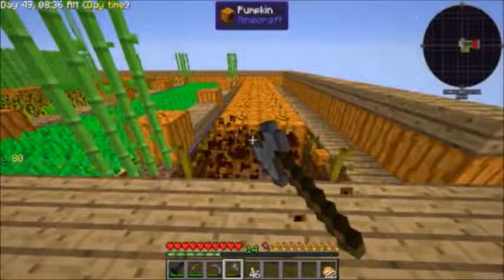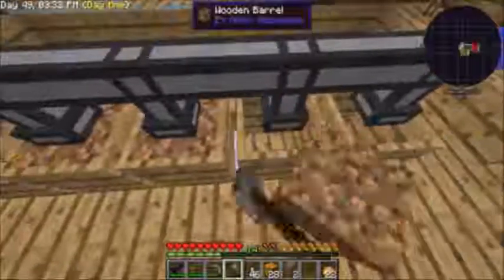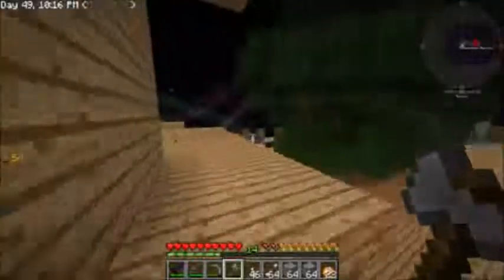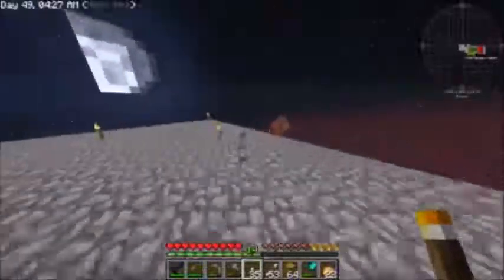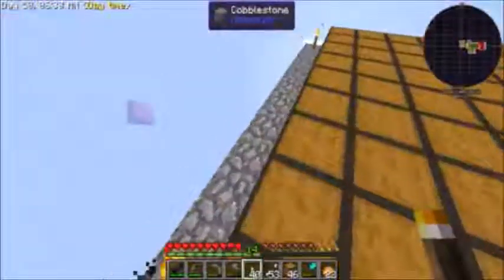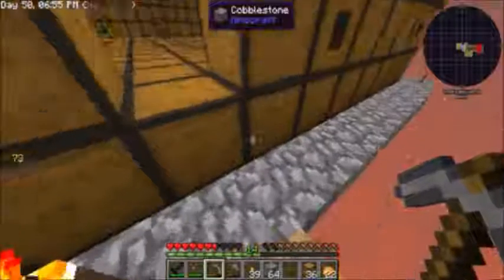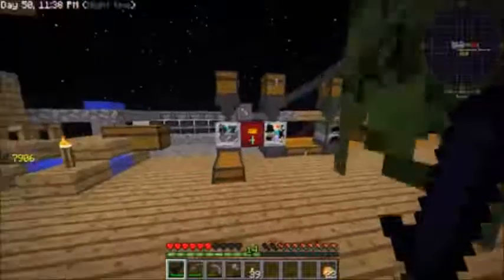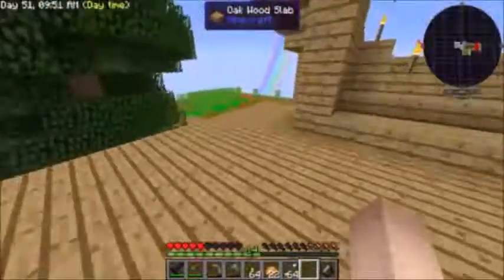PF SF Week 4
Colosal chest. What more do we need to say?